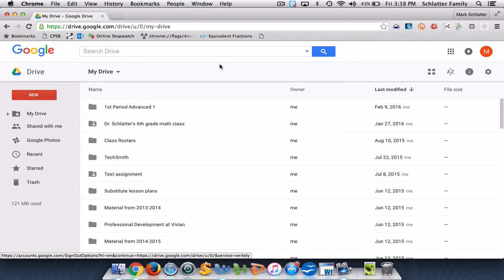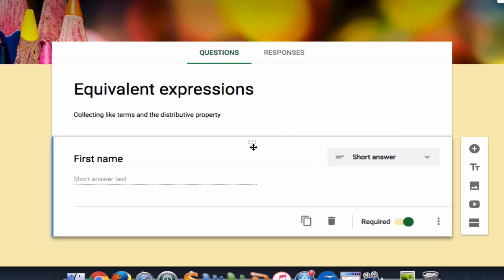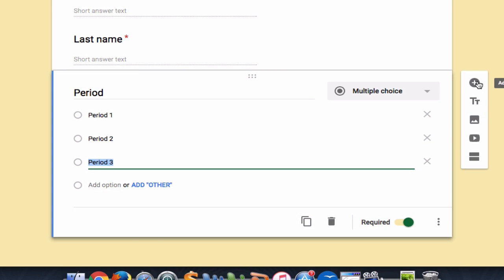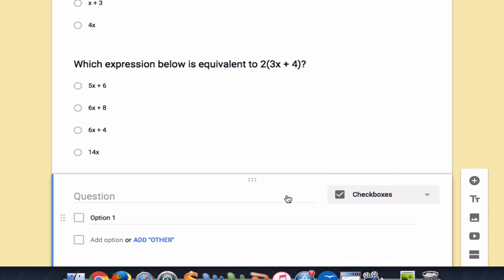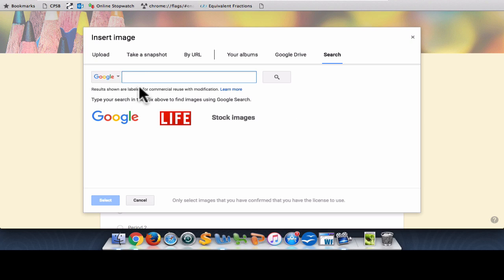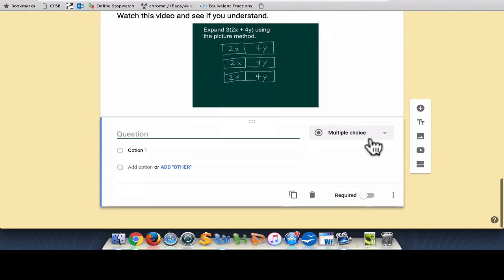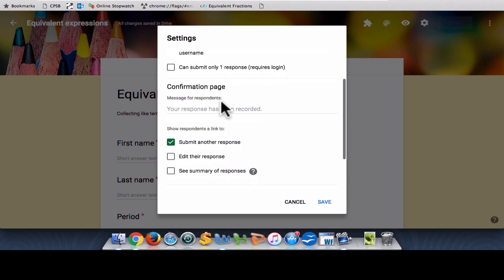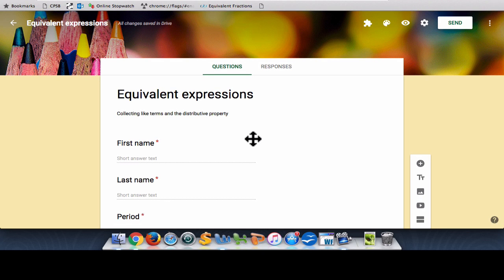How to make a Google Form for a classroom setting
In this video, I go through the steps of creating a Google From.

To see how to send the form to students, look To see how to use the responses to the Google Form both inside and outside the classroom, look